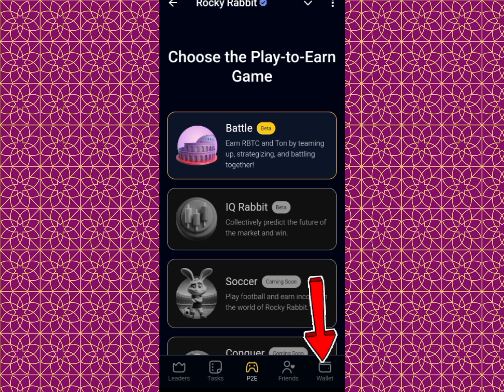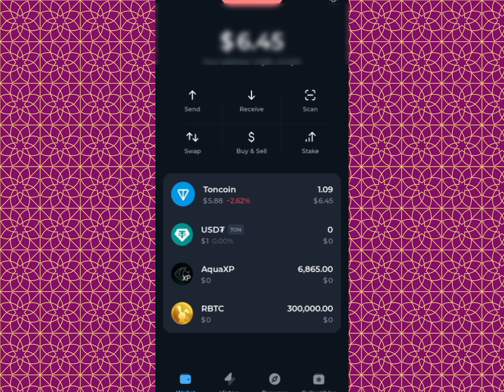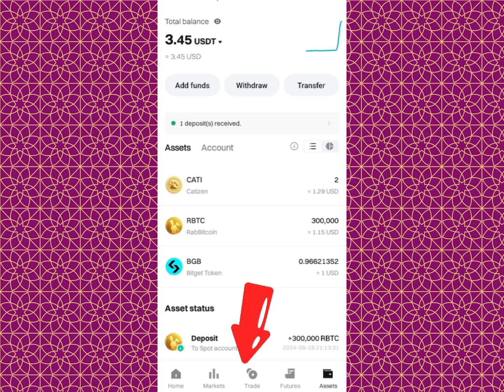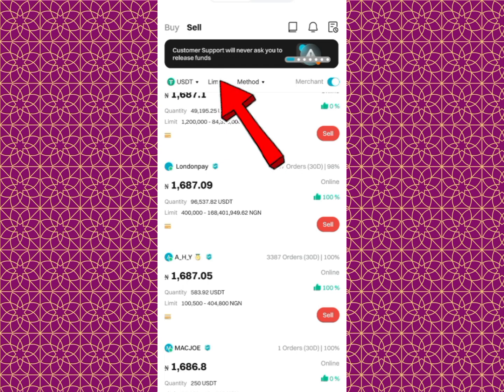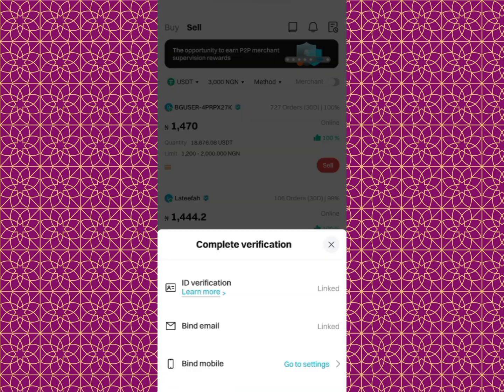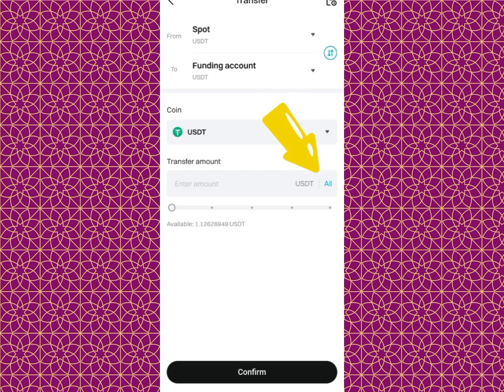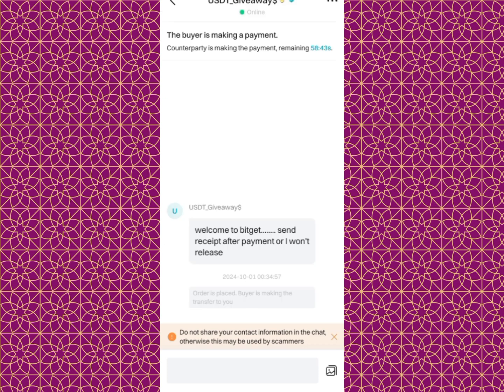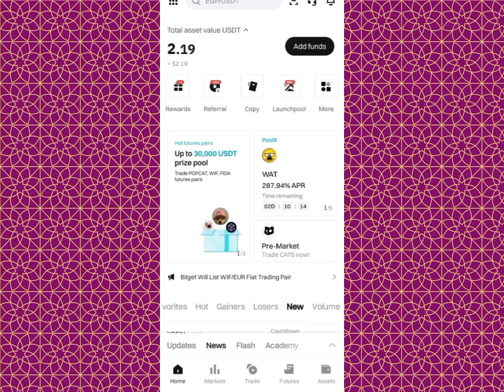How to claim your Rocky Rabbit Tokens and sell it on Bitget Exchange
Learn how to claim your RBTC tokens and easily sell them on Bitget Exchange with this step-by-step guide. Don't miss out on this opportunity to trade your Rocky Rabbit Tokens!
claim rbtc tokens and how to sell it on Bitget Exchange Rocky Rabbit

00:00 how to claim your rocky rabbit token or coins
03:00 withdraw your rbtc to tonkeeker
04:14 how to transfer your token to an exchange and sell
05:00 sell tokens on bitget